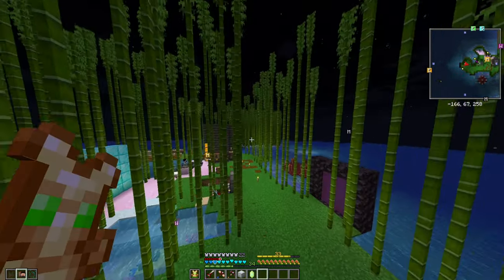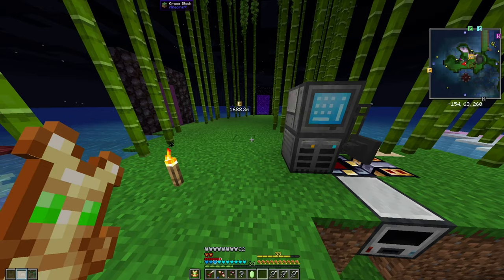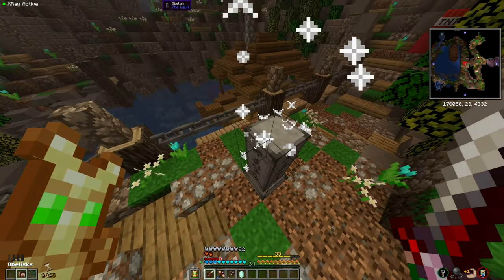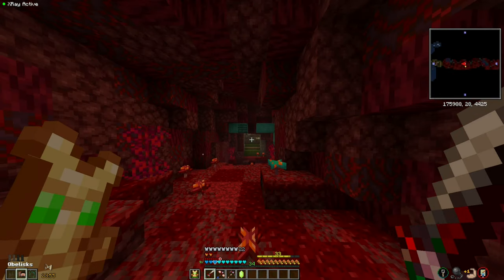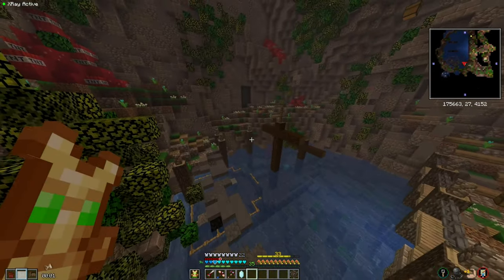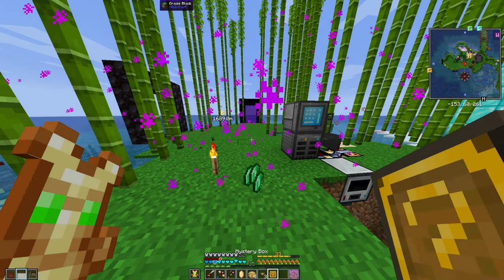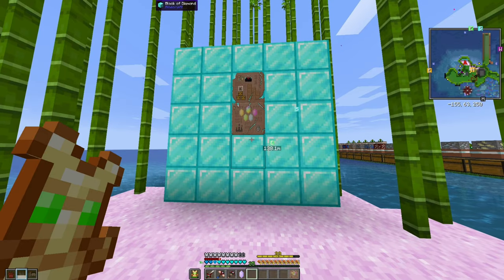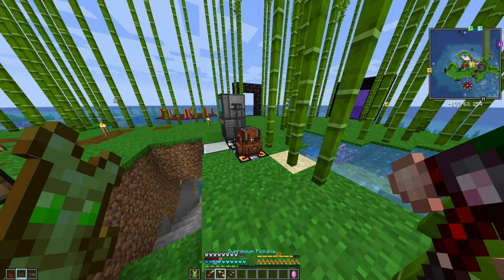Weekly Speedrun, Can we do it?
This Series Is Made For The Purpose Of Entertainment, and my personal gratification.  I really enjoy grinding, and while vault hunters is naturally fairly grindy already, I decided to add a few things that would reward you early on for spending countless hours grinding away.

Twitch.tv/upbeatsnowow

Added Mods
-ensorcellation
-autocrafter
-ExplorersCompass
-Advanced Xray
-BotanyTrees
-BotanyPots
-BotanyPotsOrePlanting
-BotanyPotsTiers
-MysticalAdaptations
-MysticalAgradditions
-Cucumber
-MysticalAgriculture
-cca
-SophisticatedBackpacks
-silentlib
-ScalingHealth
-EverlastingAbilities
-tinkersArchery
-TinkersDelight
-materialis
-tinkersReforged
-constructsarmory
-swingthroughgrass
-kleeslabs
-akashictome
-tconplanner
-bookshelf
-enchantmentdescriptions
-Patchouli v 53.3
-Polymorph
-citadel
-iceandfire
-aiimprovements
-bettermineshafts
-yungsapi
-architectury
-fastleafdecay
-attributefix
-twilightforest
-tconstruct
-mantle
-naturescompass
-ftbteams
-ftbchunks
-appleskin